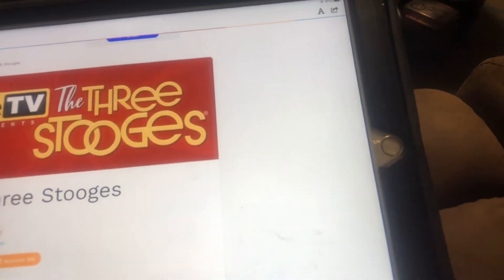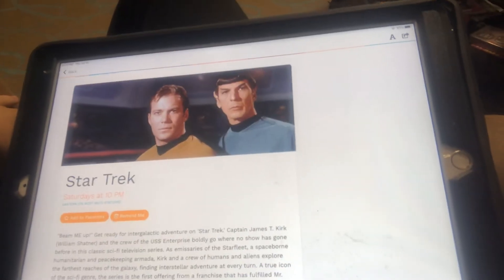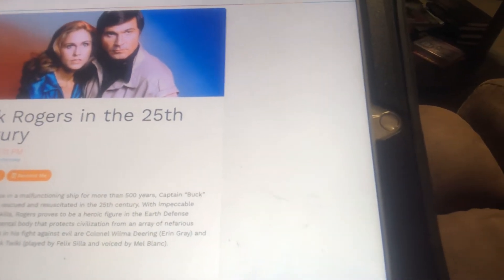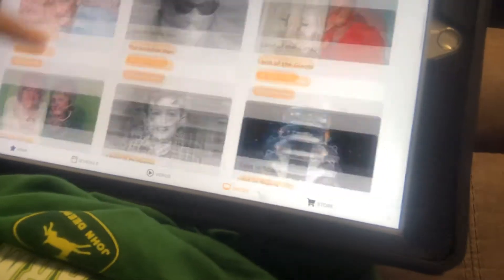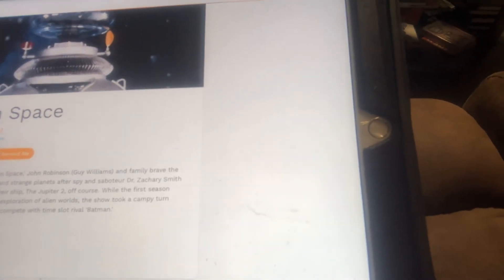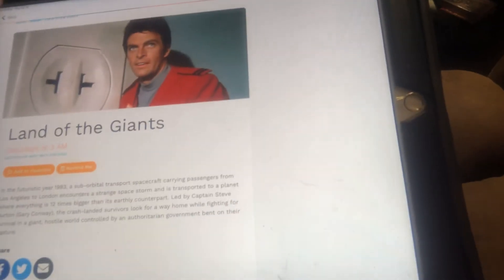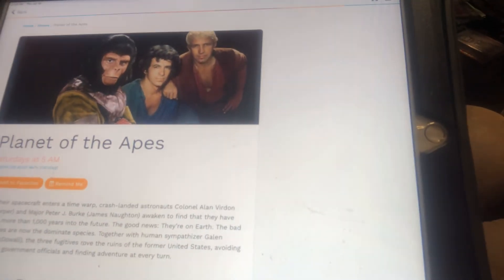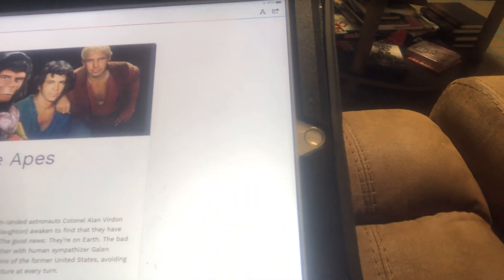Hi I posted a video of Me Reading about Sci Fi Stuff Space Stuff On the MeTV App